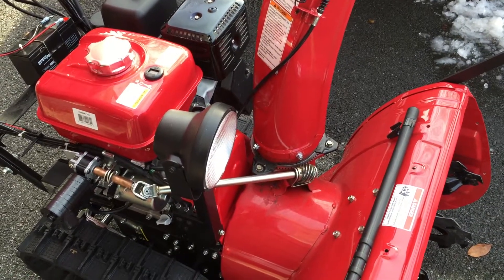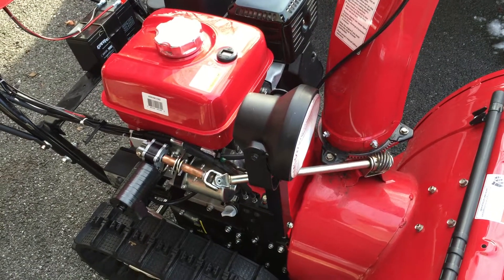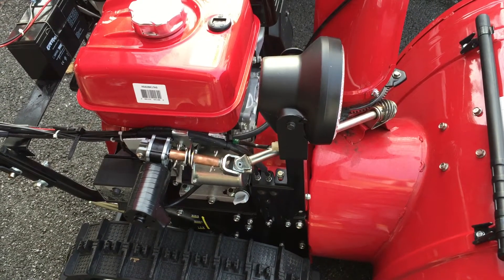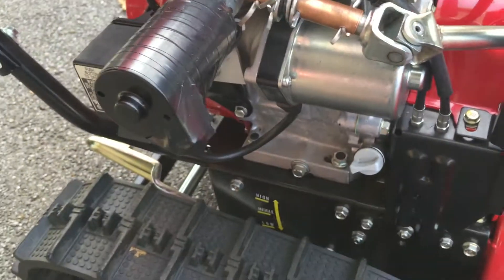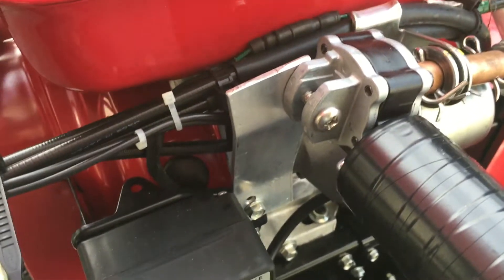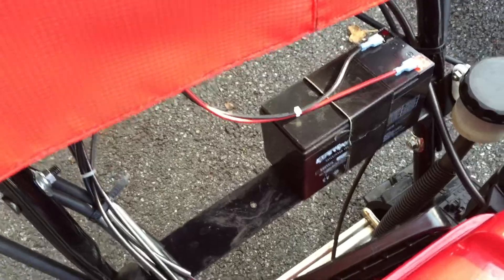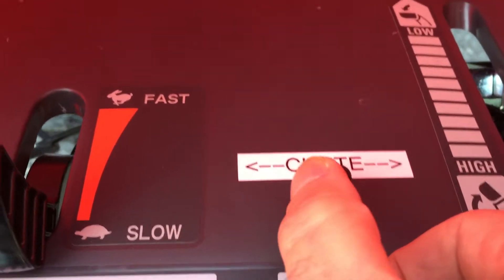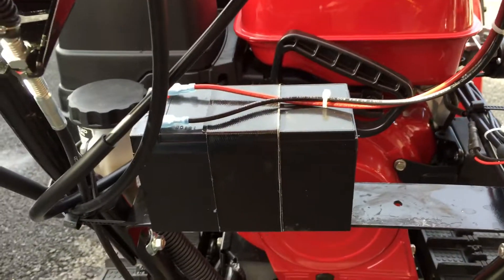Honda HS928TAS Snowblower Motorized Chute Rotation Modification Upgrade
Pardon my fingers and fumbles (I haven't done a lot of videos).
Materials and other info:
This project can be done for less than $50 in parts, depending on what you have laying around.  No holes were drilled, other than the switch mounting in the panel. All mounting brackets were attached to existing bolts. It's reversible to use the stock crank again in less than 20 minutes.  I emulated the project shown by JBrumm with some variations in the motor and battery mounts, and use of a breaker (instead of a fuse).

The parts are:
Motor is a 5503740 power seat motor for a car. Now succeeded by 40588P0001

I wrapped this in 3M electric tape to keep the water out. I only use 3M tape because it's UV-stable and the adhesive doesn't turn to goo as it ages.

I also used a DPDT center Off momentary contact toggle switch with a rubber boot added:

The connecting linkage is 1/2" diameter copper pipe 3" long. Cotter pins are 1/8" and 5/32".
Wire is #14 AWG Marine rated tinned primary wire (tinned wire has more corrosion resistance) I had around. #14 AWG wire is rated for 25A so I used a 10A circuit breaker tied in beneath the switch. The motor is rated at 1.25A no-load, and 25A stall load, but I haven't popped the breaker yet, even if I was a little slow to let off the switch after the chute rotation limits stalled the motor.
I also used a 1.5" width aluminum stock bar for a mounting bracket. This is available in 36" lengths for about $5 at Home Depot in the hardware section (where they sell threaded rod and angle iron).
I used a 2"x 1/8" flat steel bar between the handlebars to mount the battery, available same place as the aluminum.  The battery shelf span was 13" overall, and the  bar was cut to 15" then drilled, bent and painted. When measuring the bend points don't forget to allow room for the bend radius and bar thickness.
You can use any 12v battery. A 7AH capacity sealed lead acid alarm system or UPS backup battery will be more than sufficient if you recharge between snow storms. I had one laying around.

Update: In 2016 I added a battery box — I used a plastic ammo box and surrounded the battery in foam packing to keep it snug. I notched the lid to allow the wires to pass.